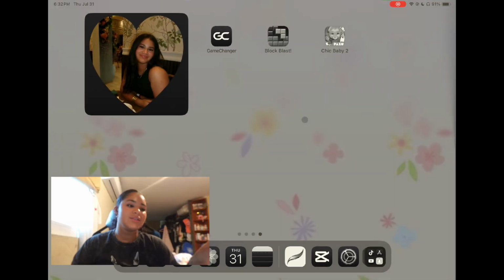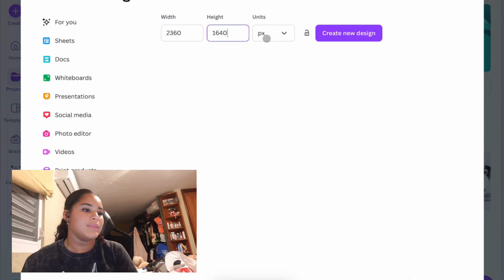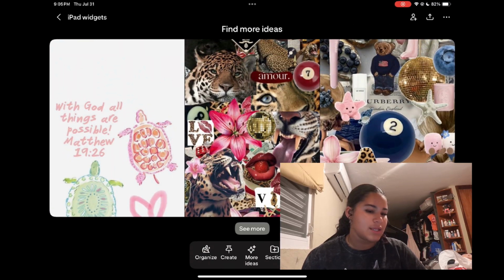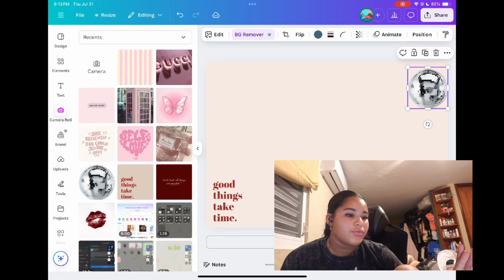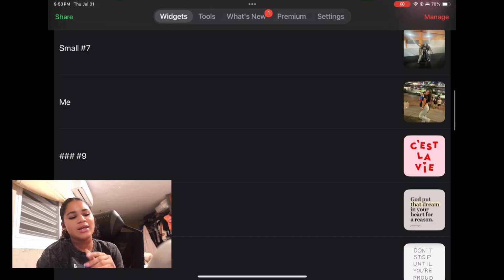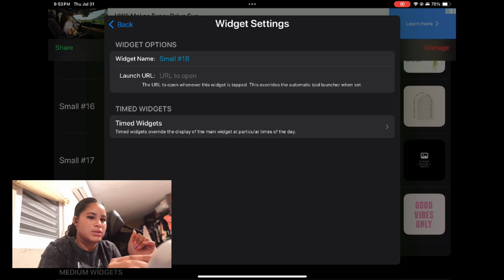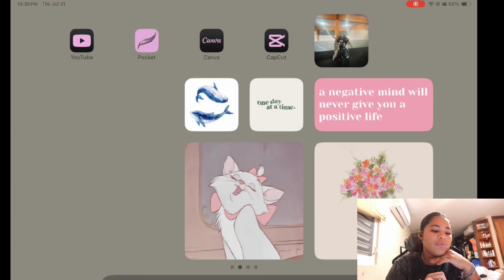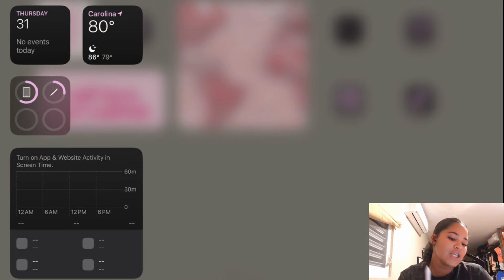IPad 10th gen makeover and whats on my iPad | customization, accessories and more✨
Heyy guys! In todays video i show you how to make your own wallpaper for your iPad and how to use widgets as well enjoy!

timestamps
intro 00:00
asmr unboxing pencil and case
00:40 - 1:55
wallpaper tutorial
3:18 - 6:00
how to delete backround
5:14 -  6:09
how to add poloriods
6:27- 6:59
how to make widgets
7:19- 8:30
whats on my ipad?
8:55 - 10:48

links:
Ipad stylus
Ipad case